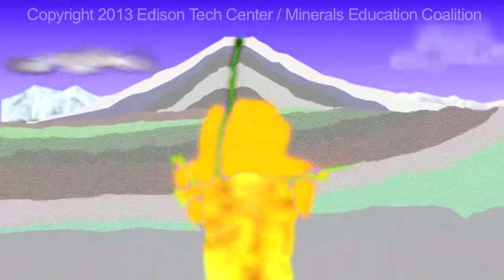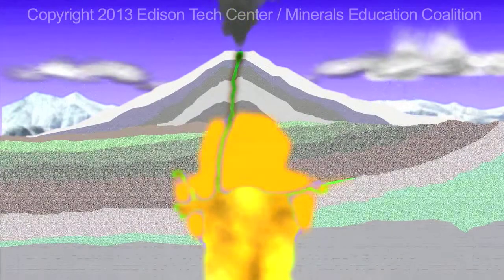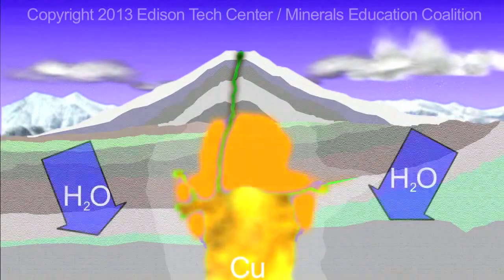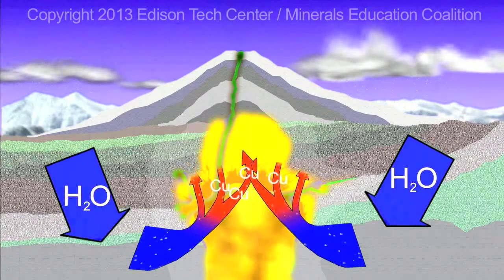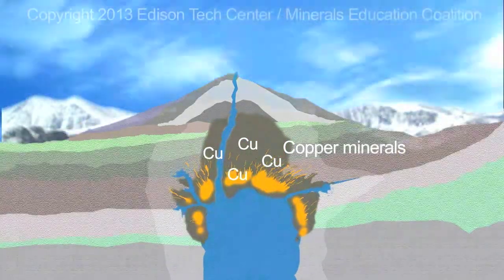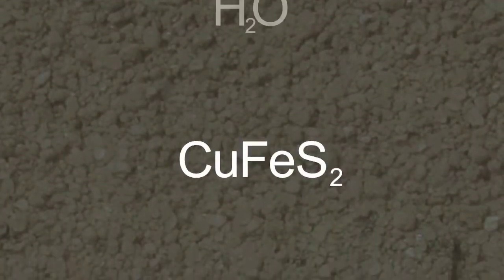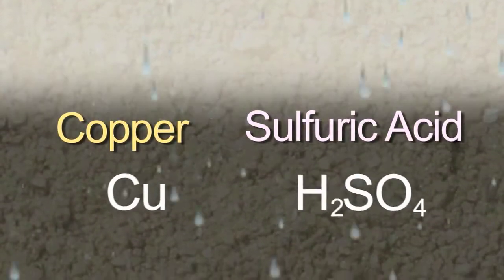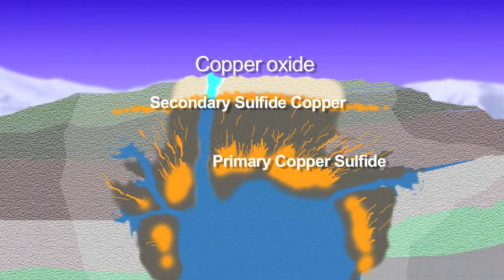Copper in our Electrical World - Part 2: The Geology of Copper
Learn about how copper deposits form in the earth’s crust. Copper mainly comes in the form of copper sulfides, native copper, and copper oxides. How copper is mined and processed depends on what type of copper mineral you have.